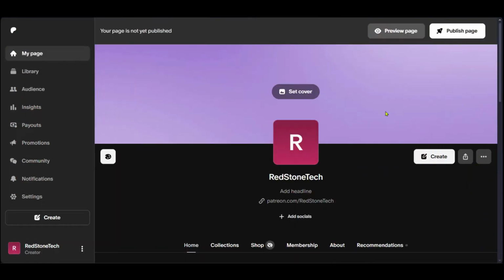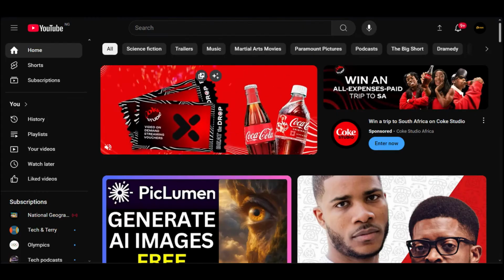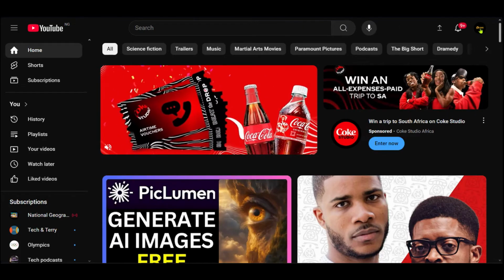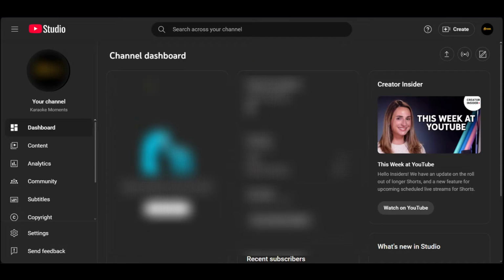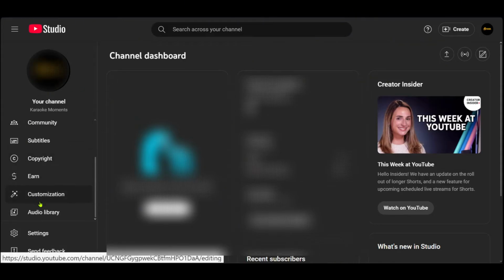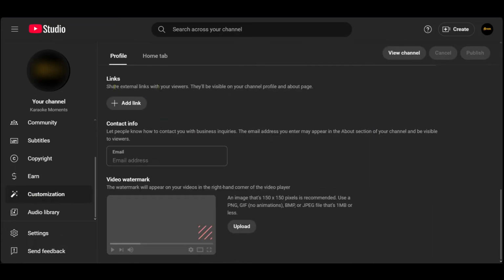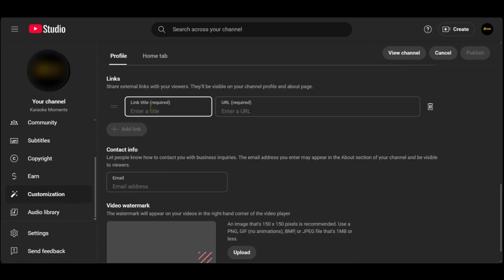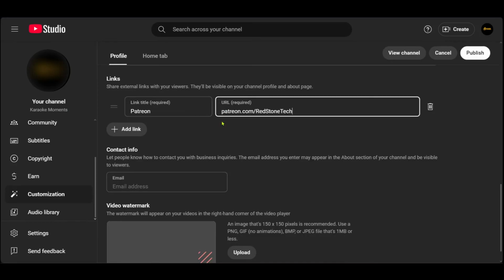How to Add Patreon Link to YouTube (Quick and Easy!)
How to Add Patreon Link to YouTube
Learn how to add your Patreon link to your YouTube channel to connect with your audience. This video walks you through adding the link to your channel's "About" section, video descriptions, and end screens. Perfect for creators looking to promote their Patreon and grow their support base.